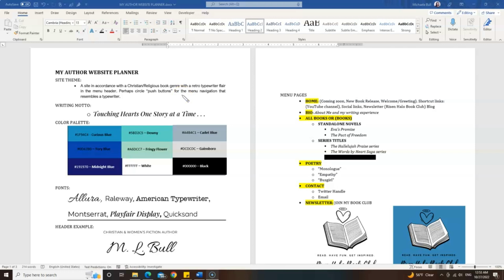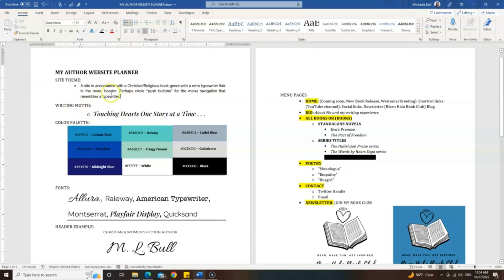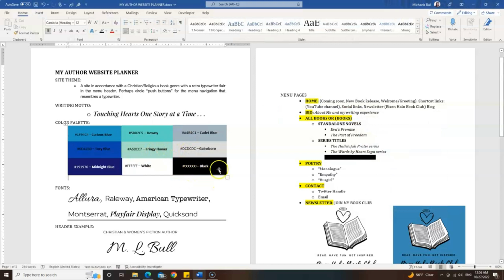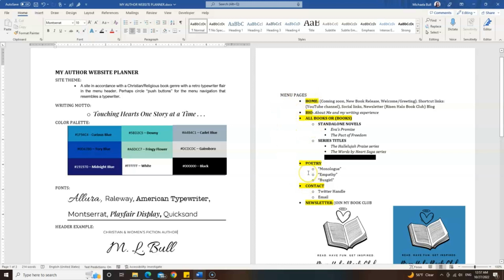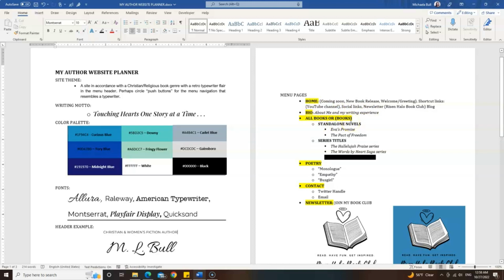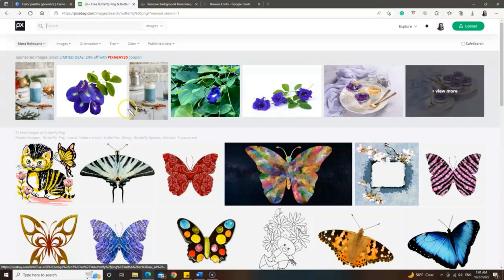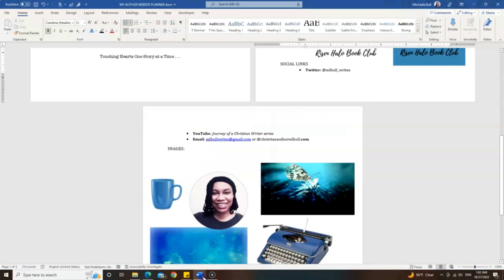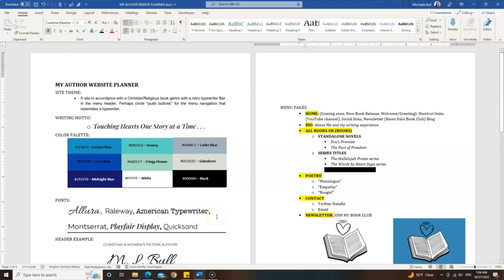TUTORIALS // Lesson 2: Creating Your Author Website - Part 1 (Brainstorming Ideas, etc.)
Video Overview:
Hello and welcome to another tutorial. As you probably know, I'm a planner, and not only for my writing but also for other things, if I'm trying to decide how I want something to look. I've used at least three different website builders, trying to settle on a design I like for my author website. However, nothing really stuck until I brainstormed my latest design and started from scratch.

Do you want to create a unique author website from scratch that matches your personality or book genre, but don't know where to start? If yes, watch this video to find out how you can brainstorm ideas,  and choose colors and fonts to prep the designs for creating your website on an online web builder.
Chapters:

Intro - 0:00
Website Planner - 01:08
Writing Motto - 02:11
Color Palette - 02:40
Shape Filler - 03:20
Color Codes - 03:34
Fonts - 04:43
Menu Pages - 05:47
Newsletter - 08:24
Images - 08:45
Conclusion - 10:53

Recorded - 10/27/2022
Uploaded - 08/31/2023